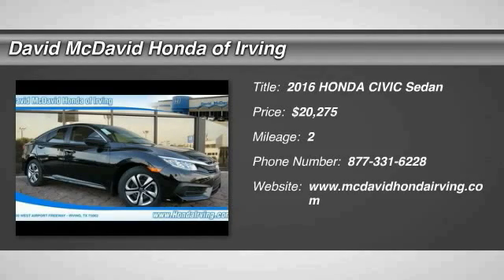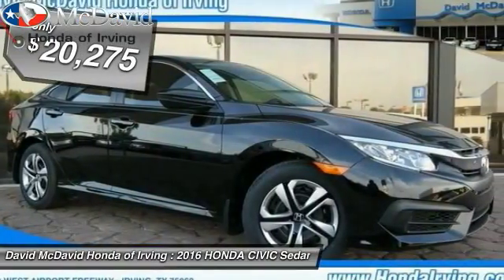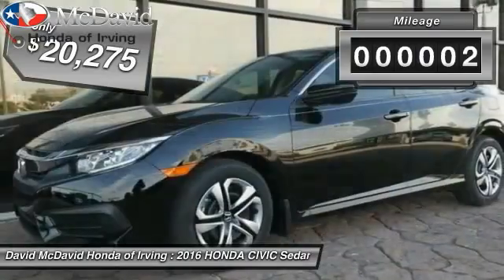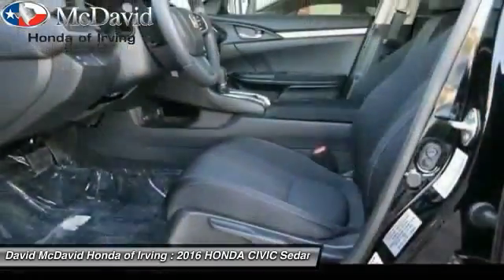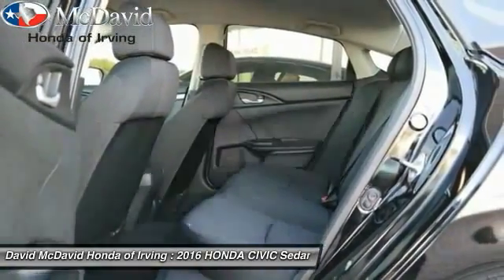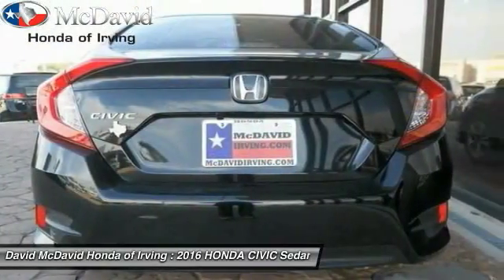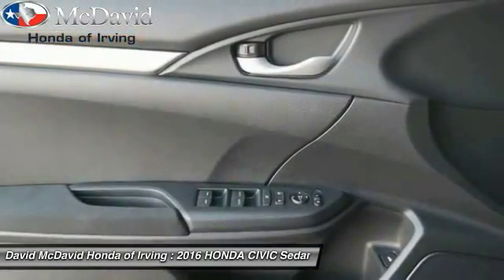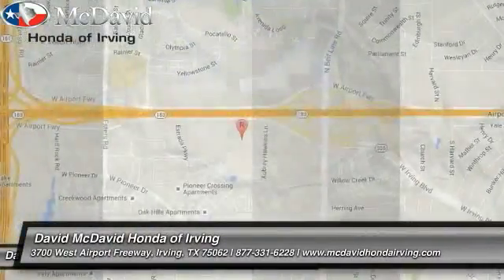2016 HONDA CIVIC Irving TX GE038245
NEW ARRIVAL! This Crystal Black Pearl 2016 Honda Civic Sedan LX with Black interior SAVE ON GAS with 41.0 Miles per gallon! This Civic Sedan is equipped with -Backup Camera- -Auto Climate Control- -Cruise Control- -Tire Pressure Monitoring System- -Security System- -Steering Wheel Controls- and many other amenities that are sure to please. Based on the excellent condition of this vehicle, along with the options and color, this Civic Sedan is sure to sell fast. Our pricing is very competitive and our vehicles sell quickly. Please call us to confirm availability and to setup a time to drive this Civic Sedan! We are located at 3700 W Airport Fwy, Irving, TX 75062